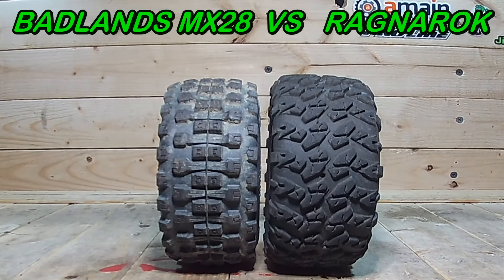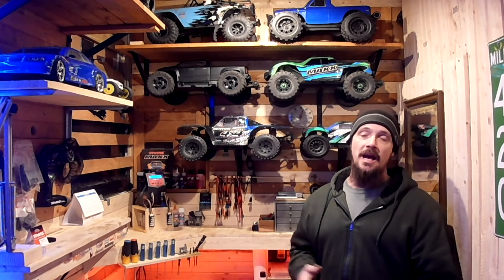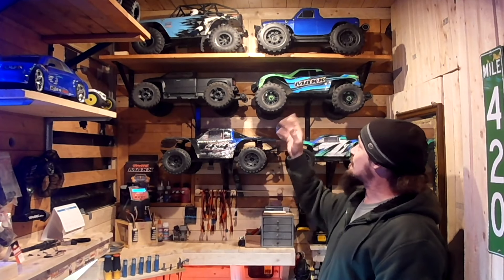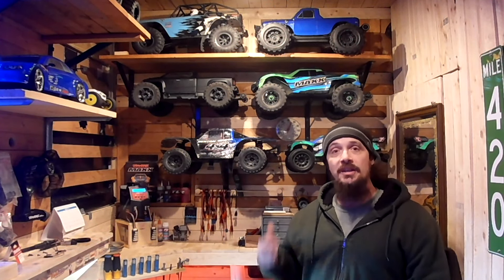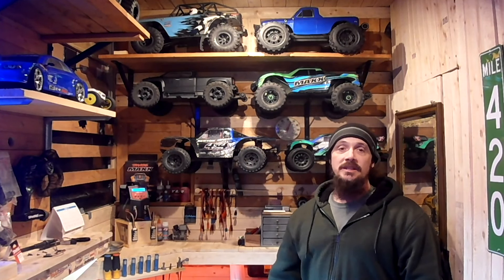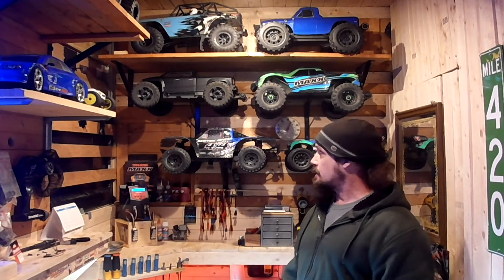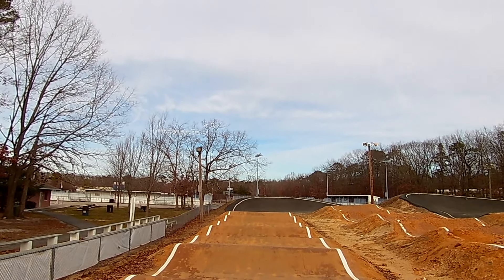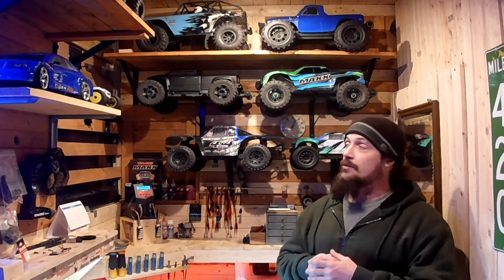Senton VS Maxx 4s Battle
Arrma Senton & Traxxas Maxx 4s drag race and ramp battle to test upgrades on both vehicles. We race on dirt, grass, and pavement. We test out 80wt shock oil in the maxx along with 46t wide face steel spur upgrade and the wide maxx kit. The sentonss upgrades include a 25kg hexfly servo paired with a hot racing steering servo and proline badlands mx28 2.8 belted tires.